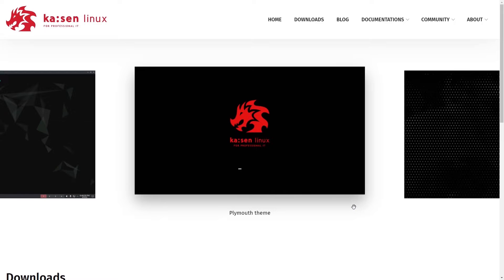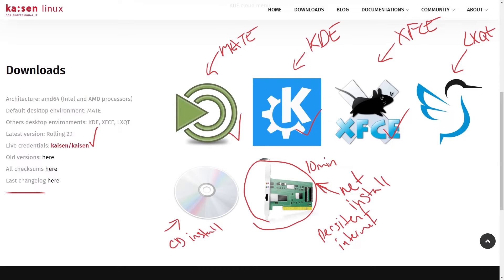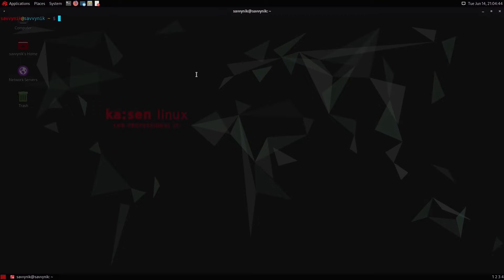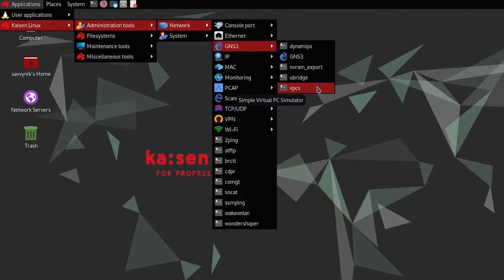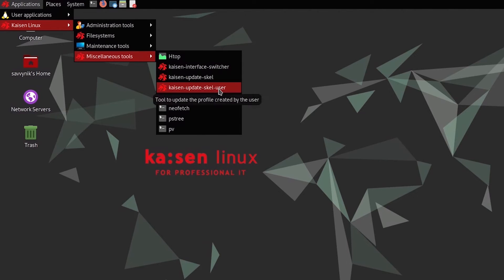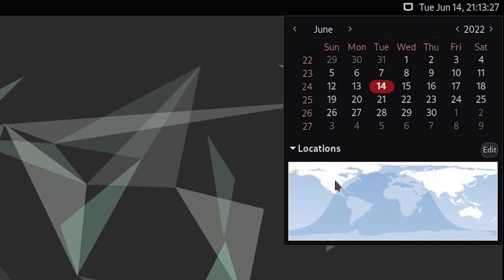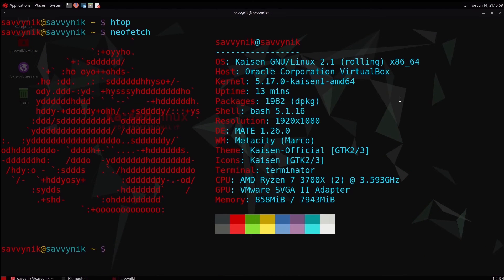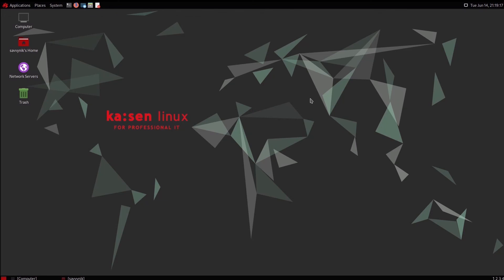Kaisen Linux Review - A Linux Distro for IT Professionals!! With Networking, Recovery, & IT tools?!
Kaisen is a Linux Distro for IT professionals to help them work with networking and other IT infrastructures. Learn what Kaisen has to offer with this Linux Review and learn if it's the right Linux distro for you and your needs!